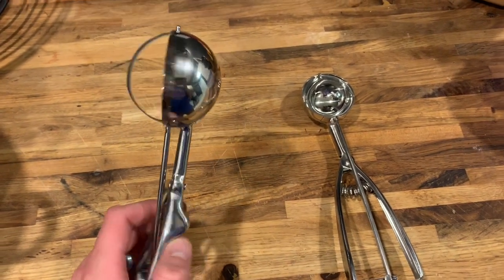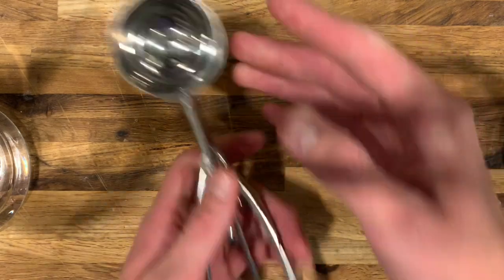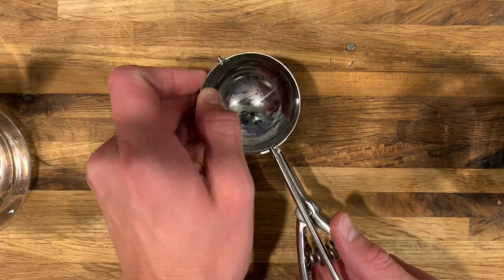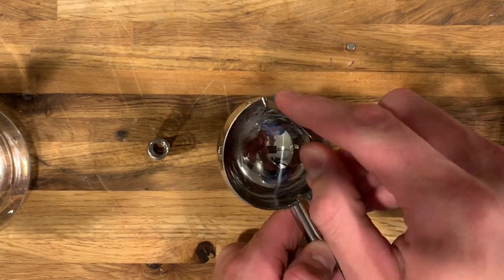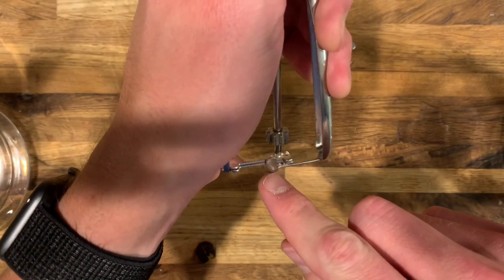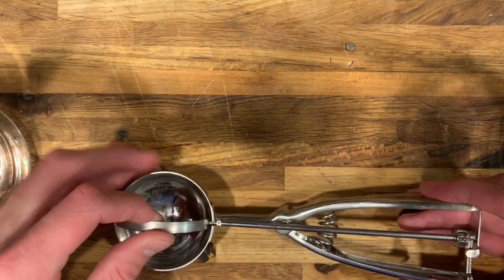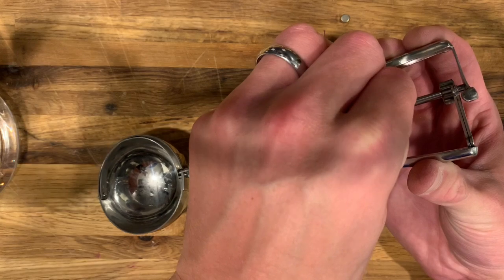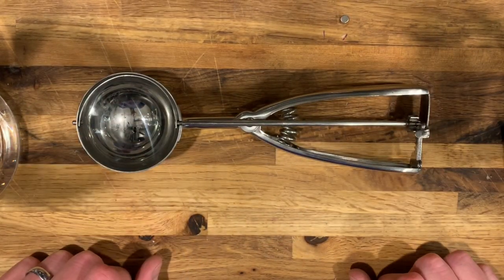How To Fix a Cookie Scoop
Cookie scoop thing get off track? Watch this video to see how to fix it.